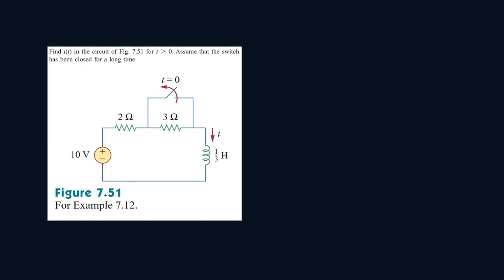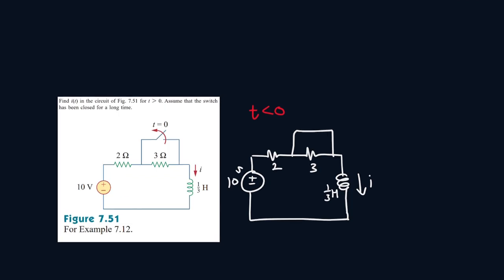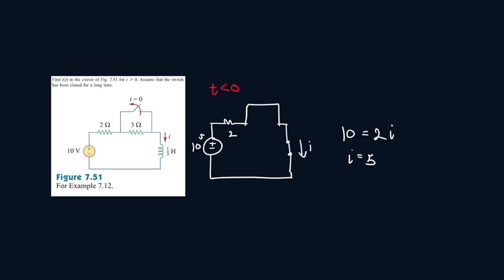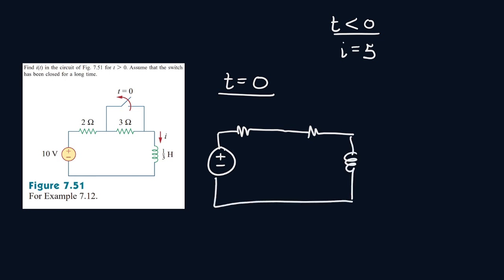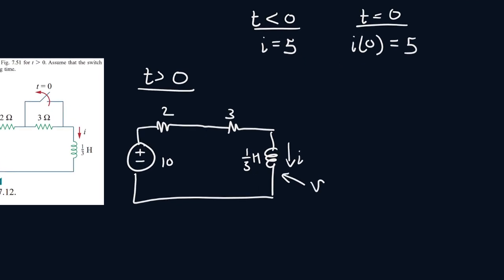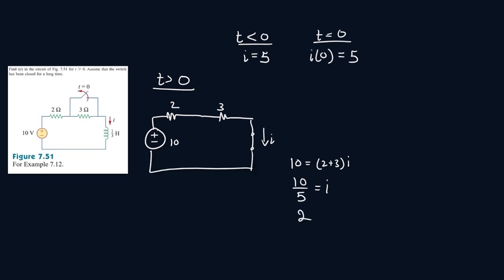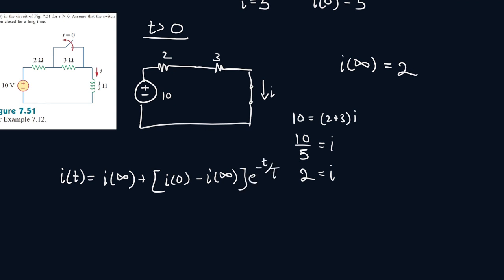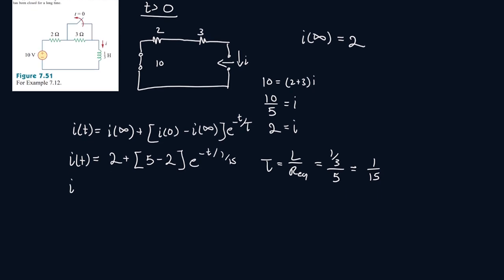Example 7.12 | Find i(t) of Fig 7.51, Switch has been closed for long time | FEC 4th Edition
Find i(t) in the circuit of Fig. 7.51, Assume that the switch has been closed for a long time.